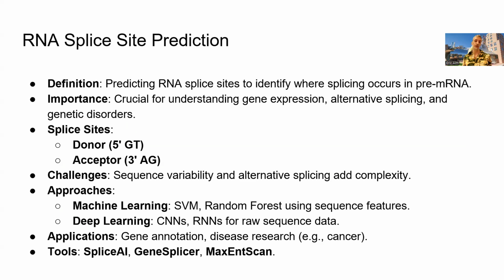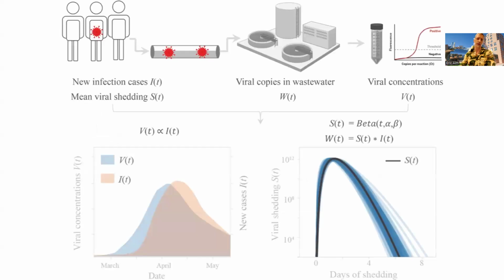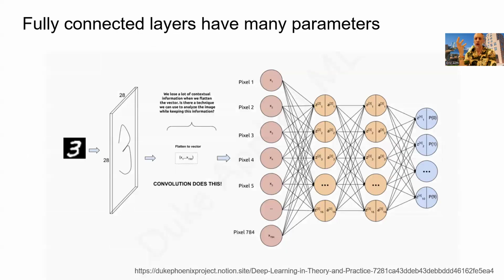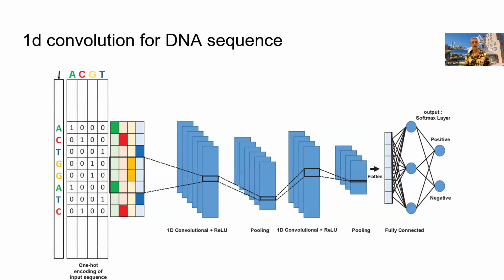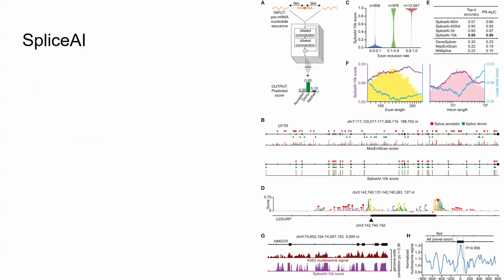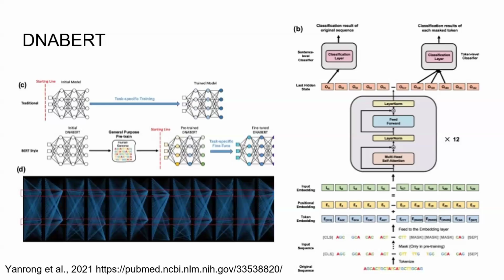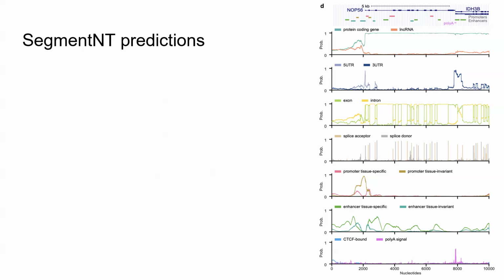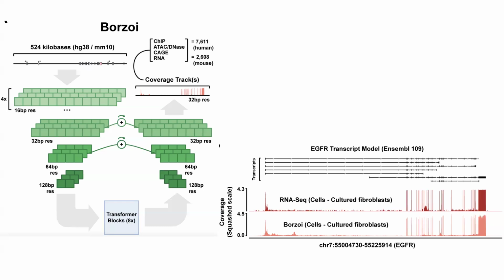Lecture12 - DNA language models and Convolution - MLCB24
00:00 Intro to DNA language models
1:00 RNA splicing models
3:30 What is a convolution?
26:49 1D convolutions for DNA sequence
30:08 SpliceAI
37:50 DNA foundation models
41:15 DNABERT
46:48 The Nucleotide Transformer
50:20 SegmentNT
55:25 Hyena models
1:00:30 Borzoi gene expression model